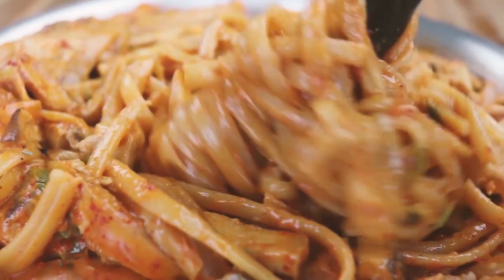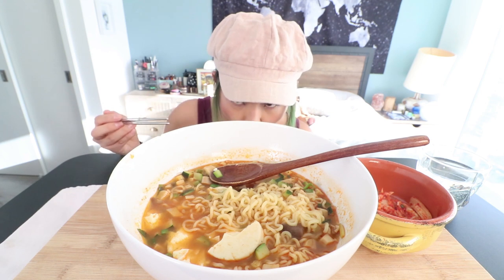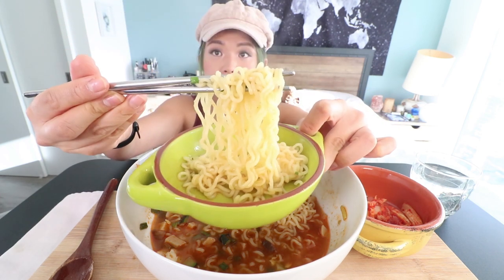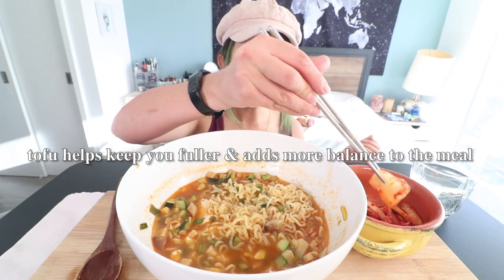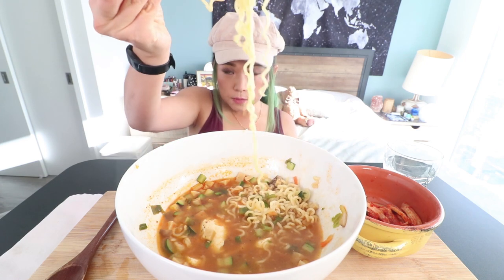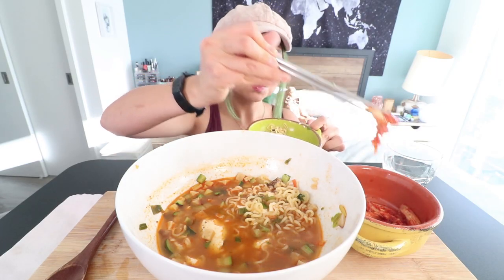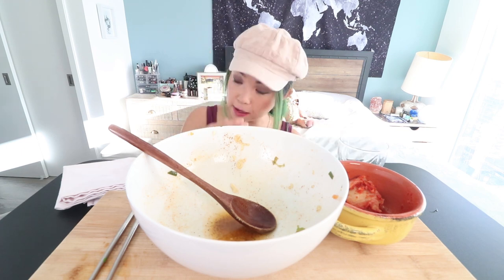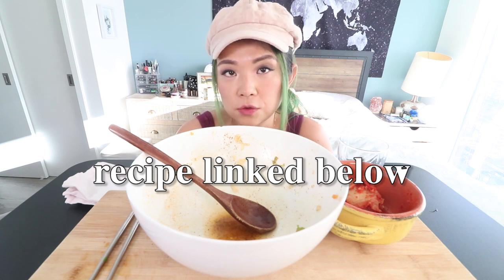VEGAN MUKBANG: SPICY TOFU NOODLE SOUP (Sundubu Ramen) 순두부라면 먹방 / Munching Mondays Ep.77